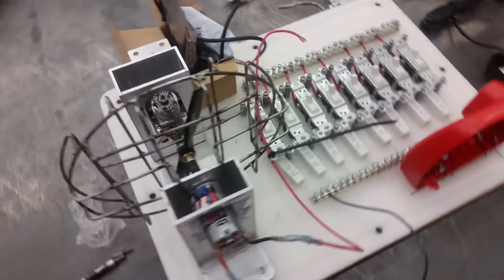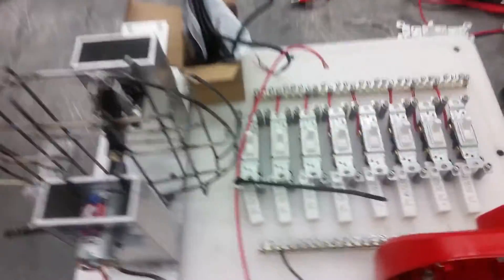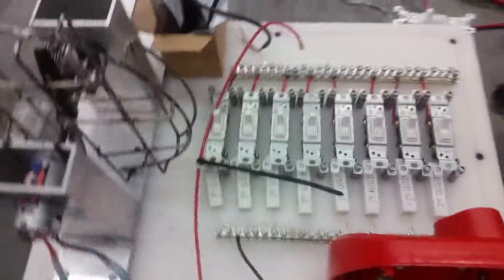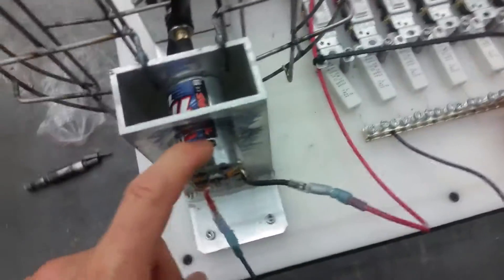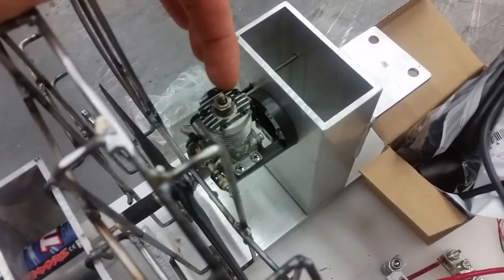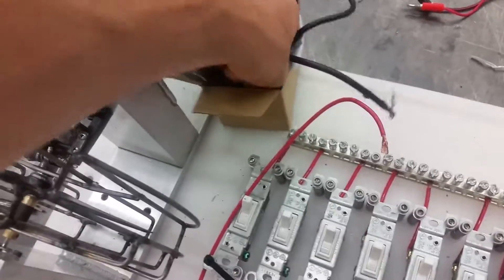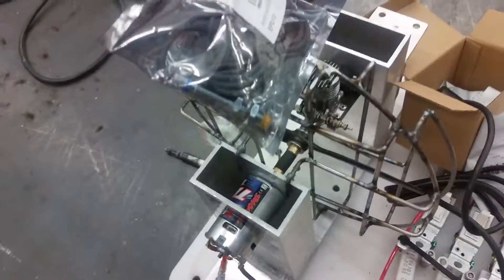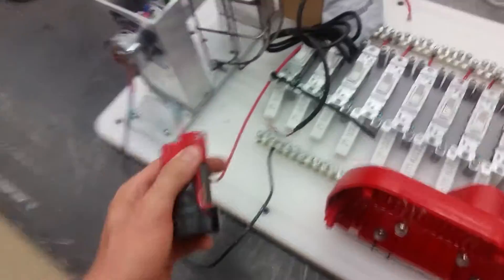RC Nitro Engine Dyno Update (July 18th)